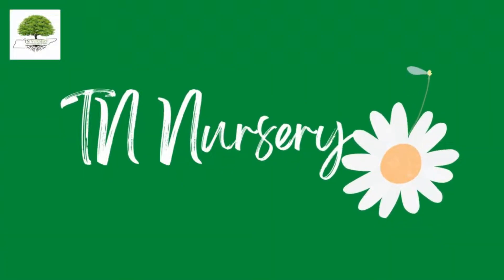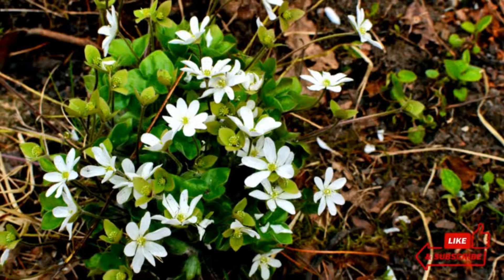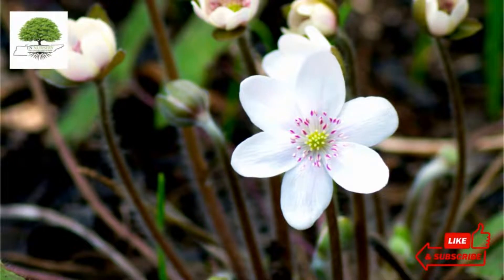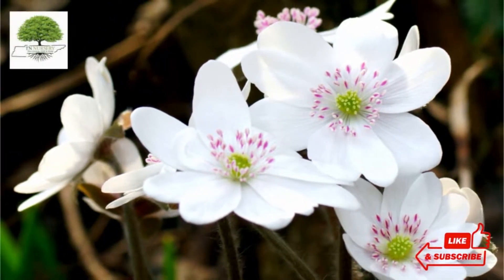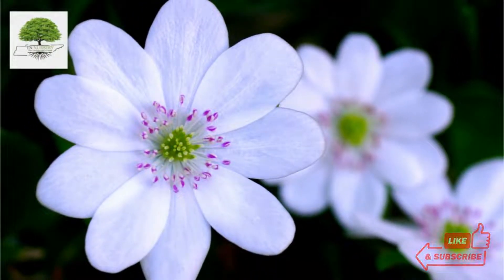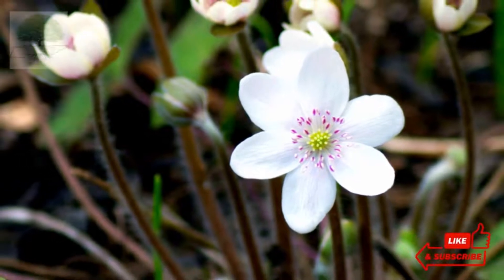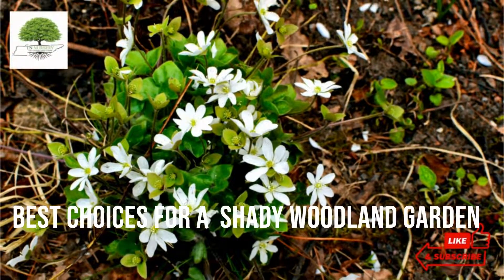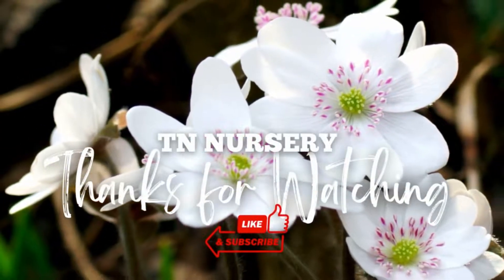TN Nursery - Hepatica Perennial - A Flower Bed and Garden Favorite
Hepatica Liverwort Perennial, A Flower Bed and Garden Favorite.

Hepatica Nobilis, locally known as the Liverwort or Liverleaf plant, is one of the native plants in Eastern North America. It belongs to the Ranunculaceae or buttercup family.

The plant reaches about 12 inches in height. It is an evergreen plant in rich woodlands throughout the United States, especially in North America. The flowers are star-shaped and bloom on sunny days to beautify the plants with their presence till they last.

The flowers are typically bright blue or lavender. However, pink or white flowers are also found in the southern areas that glow in the sunshine to give a pretty look.